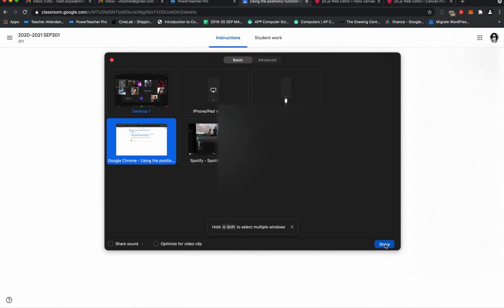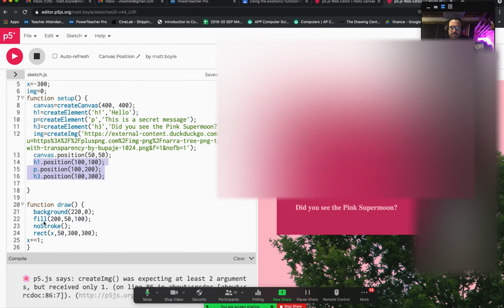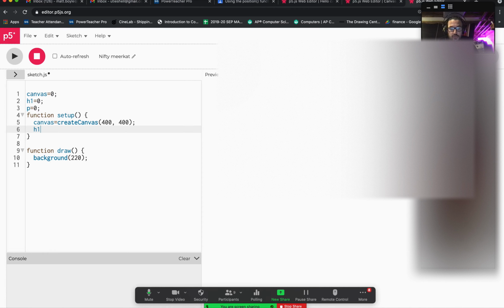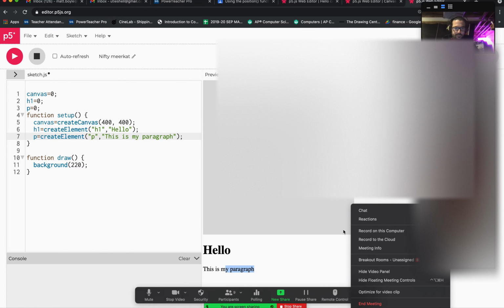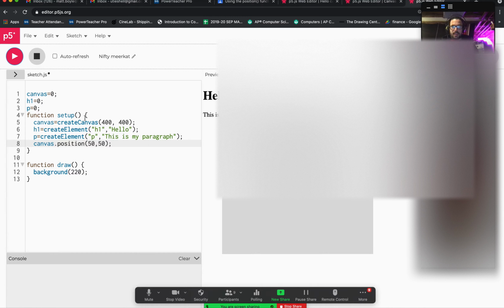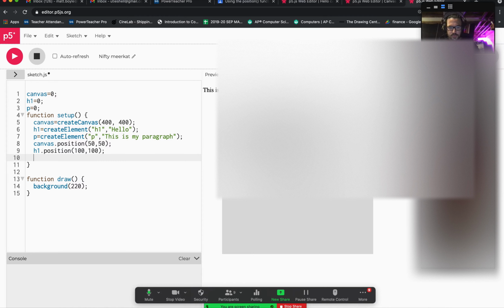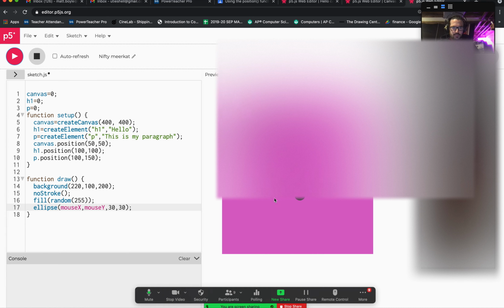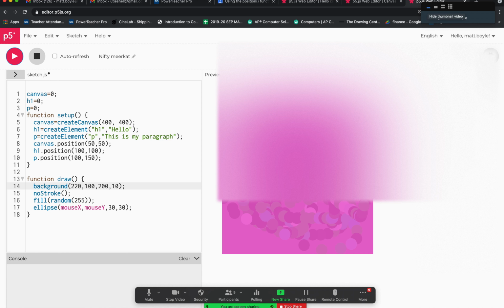SEP 301 - Using position() to create/move DOM objects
Using the createElement command, we will build HTML elements in our P5 javascript code.
Then we will use the position command to move them wherever we want them to go!